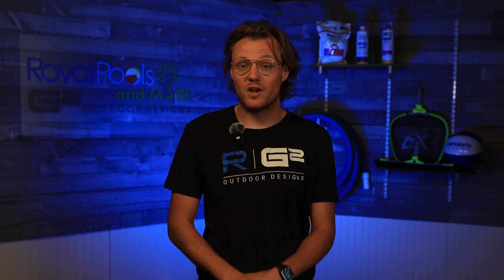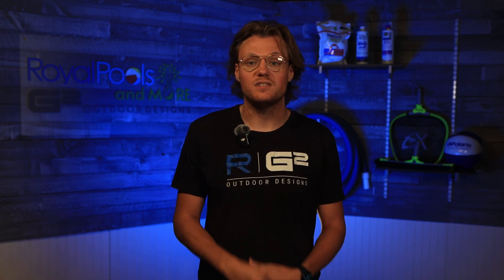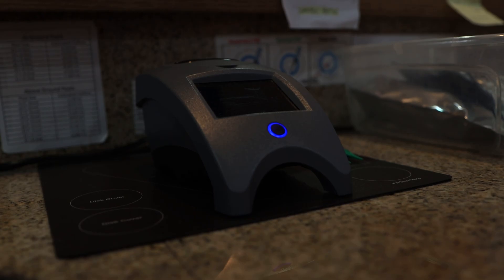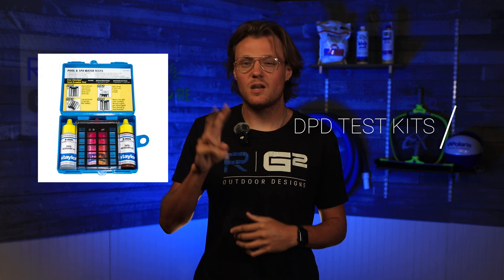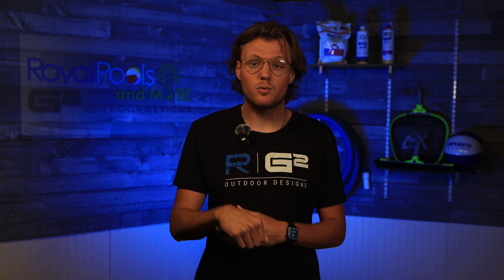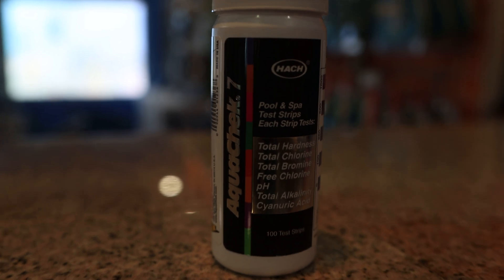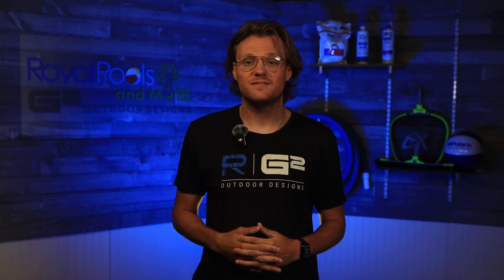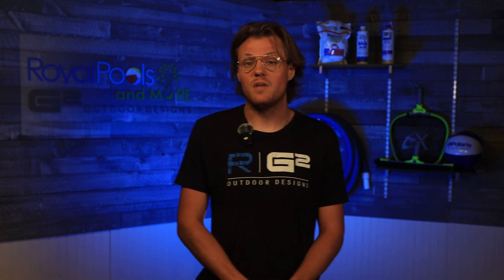How to Test Your Pool Water: Digital Water Labs, DPD Test Kits or Pool Test Strips?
In this video we will discuss the three ways you could test your pool water!

Some of the questions we will go over are as following:
What are digital water labs?
What are DPD Test Kits?
What are Pool Test Strips?
What is the best way to test your water?
How often should you test your pool water?
Where do you get your pool water tested?
How can you test your water at home?
Do you have to go to a store to test your water?

0:00 Intro
1:03 Digital Water Labs
1:42 DPD Test Kits
2:33 Pool Test Strips
3:25 Choosing the Right Testing Method
4:02 Outro